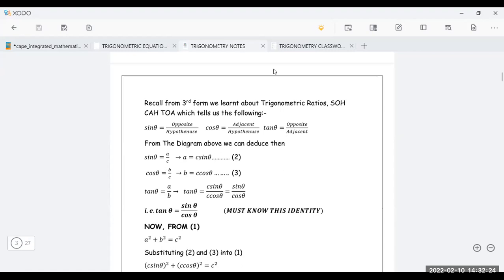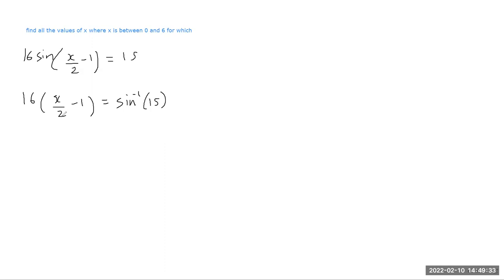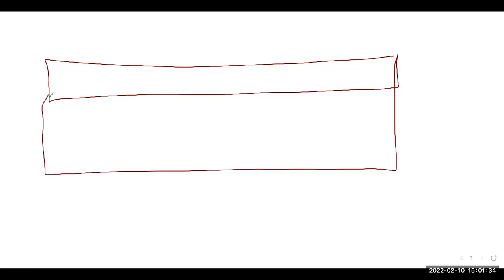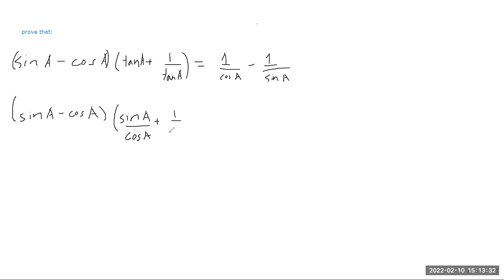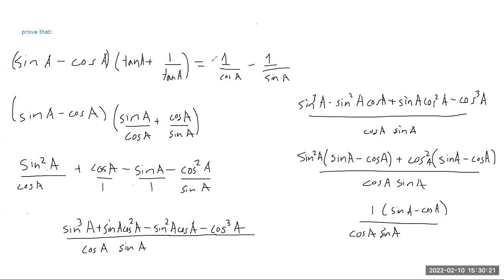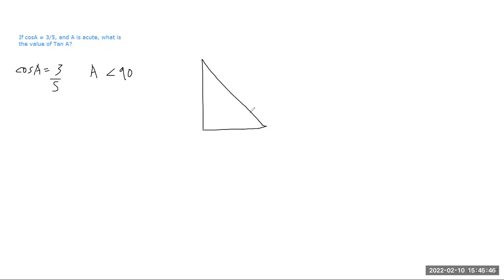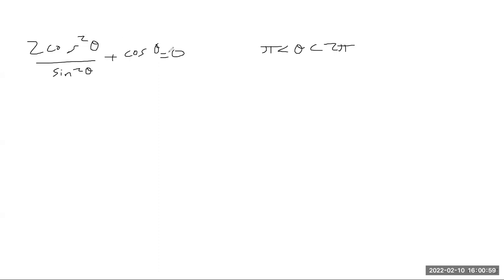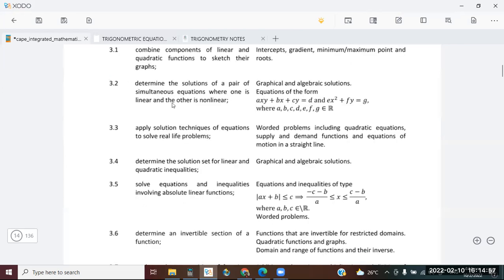Trigonometry| Part 2| Cape Integrated Mathematics| Solving Simple Trigonometric Equations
evaluate sine, cosine and tangent of an
angle given in radians;
Converting between degrees and radian measure of
an angle.
8.2 solve equations involving trigonometric
functions